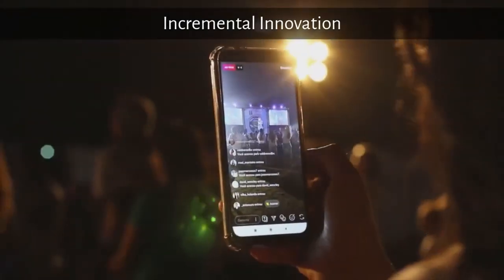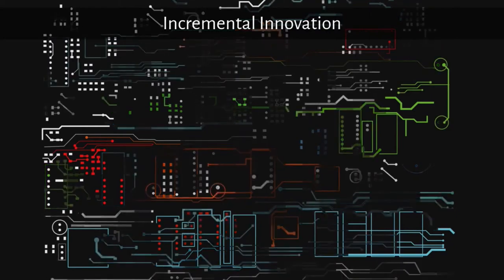Exploring the Four Categories of Innovation: From Radical to Modular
In this video, we delve into the four categories of innovation: radical, incremental, architectural, and modular. We start by examining radical innovation, showcasing Netflix as a prime example of how a new dominant design can disrupt an industry.

Next, we discuss incremental innovation, using Apple's iPhone to illustrate how companies refine existing designs. We then explore architectural innovation and how it changes the relationships between components, highlighting the Sony Walkman as a key example.

Finally, we cover modular innovation and the innovative power of the Clockwork Radio. Join us as we unpack these innovation categories and understand their impact on industries today.

Video Content

0:01 - Introduction to the Four Categories of Innovation
0:06 - Radical Innovation: Definition and Example
0:24 - The Impact of Netflix on Home Entertainment
1:14 - Incremental Innovation: Definition and Example
1:39 - Apple iPhone: Evolution through Incremental Improvements
2:39 - Architectural Innovation: Definition and Example
3:31 - Sony Walkman: A Case of Architectural Innovation
4:37 - Modular Innovation: Definition and Example
5:09 - Clockwork Radio: An Example of Modular Innovation
6:07 - Conclusion: The Importance of Understanding Innovation Types

Famous Quote: "Innovation distinguishes between a leader and a follower." - Steve Jobs

School of Learning
Arnav Dutta